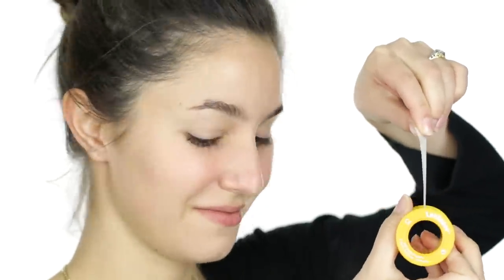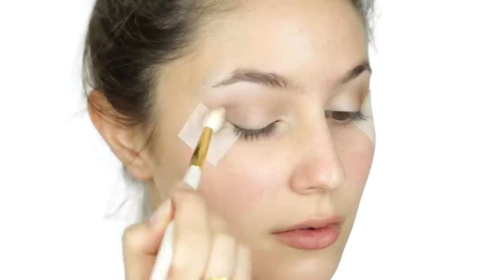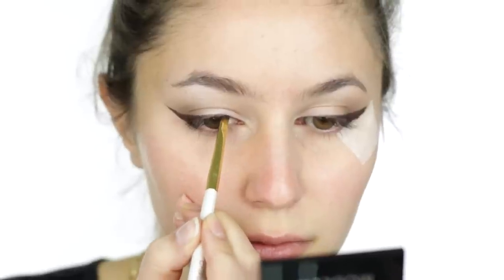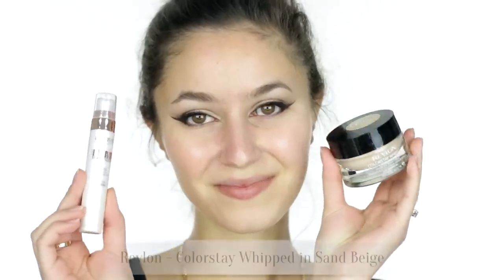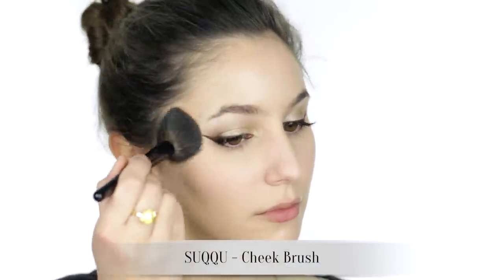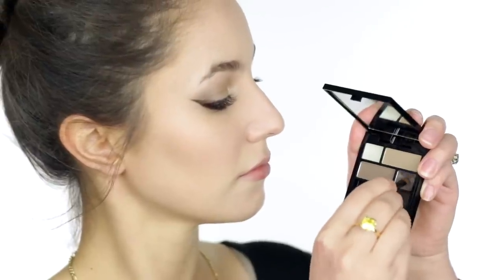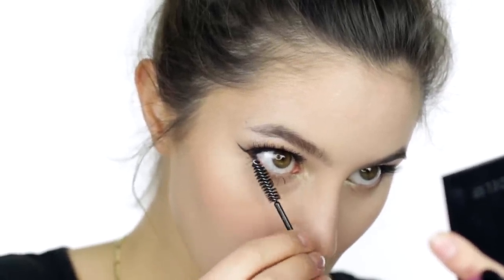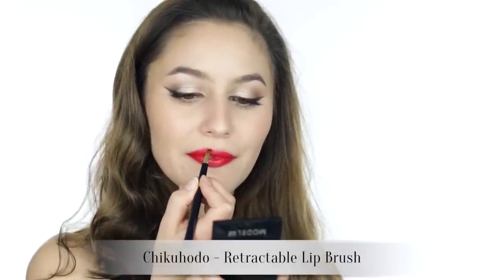Affordable Prom & Graduation Makeup Tutorial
A drugstore makeup look for prom, graduation or any special event where you might have your photo taken! A neutral winged-liner look with three different lip options - a nude lip, a pink lip or a red lip (depending on your dress or outfit!). Lots of tips and tricks on how to look fab in flash photos without breaking the bank :)

Nail polish I'm wearing in this tutorial:
Nil.

NB: I'm wearing both pieces and they are sold separately. That really confused me when I went to purchase lol.

Rings I wear in my videos:
The ring on my left hand is NOT an engagement ring guys lol, it's an heirloom. The greenish ring on my right hand is custom (yellow sapphire, if you want something similar).

Essence - I Heart Nude Eyeshadows (Creme Brulee, Sweet Like Chocolate, My Favorite Tauping, Coffee Bean)

Models Prefer - Eye Pencil in Brown Suede

Colourpop - Super Shock Shadow in Get Lucky (NOT Game Face, as I said in the video - my bad!)

Models Prefer - Eye Pencil in Black Cat

Ardell - Knotted Flare Individual Lashes

Innoxa - Pore Vanishing Cream

Revlon - Colorstay Whipped Foundation in Sand Beige

Covergirl - Invisible Concealer in Light

Covergirl - Tru Blend Powder in Translucent Honey

Physicians Formula - Super BB Bronzer & Blush in Light/Medium

Physicians Formula - Shimmer Strips in Warm Nude

ModelCo - Designer Brow Kit

L'Oreal - Mega Volume Miss Manga Mascara

Models Prefer - Lip Liner in Always Nude

L'Oreal - Colour Riche Extraordinaire in Rose Melody

Maybelline - Lipstick in MAT7

Maybelline - Color Drama Lip Pencil in Fuchsia Desire

Colourpop - Lippie Stix in Bang Bang

xxkarima